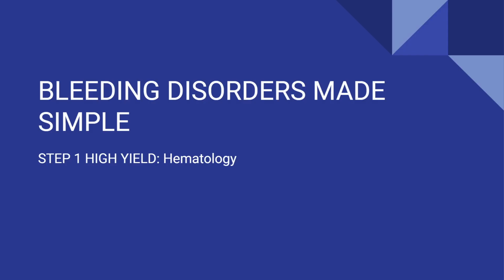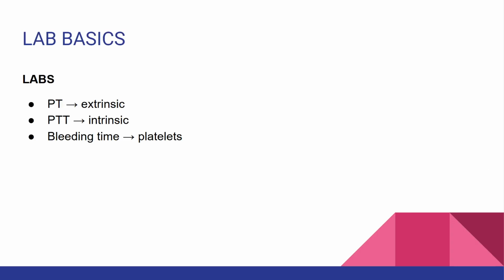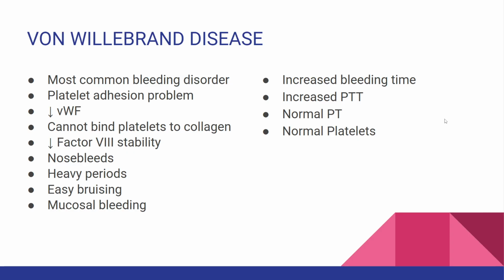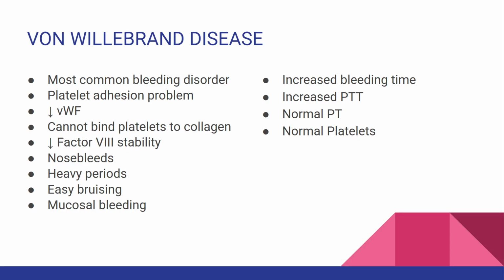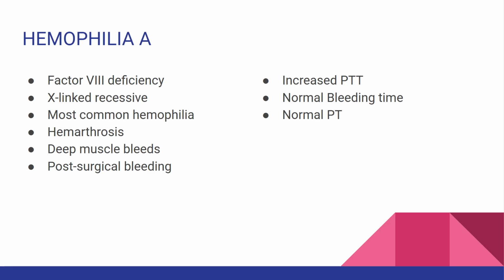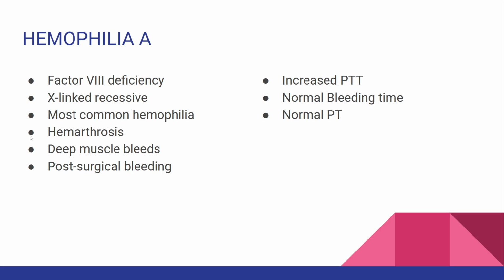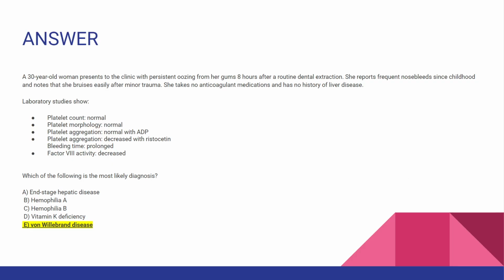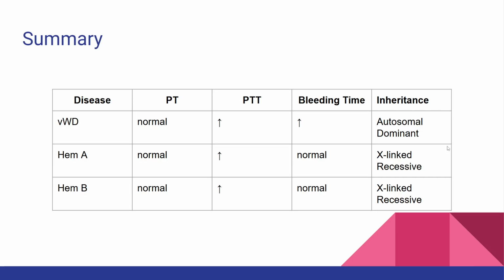STOP Confusing vWD and Hemophilia on STEP 1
Von Willebrand disease and hemophilia are some of the most commonly confused bleeding disorders on STEP 1 and NBME exams — but they’re actually very easy once you understand the physiology.

In this video, we compare:

von Willebrand disease

Hemophilia A (Factor VIII)

Hemophilia B (Factor IX)

Using a simple framework so you can instantly recognize the diagnosis from symptoms, labs, and clinical clues.

No memorization — just pattern recognition.